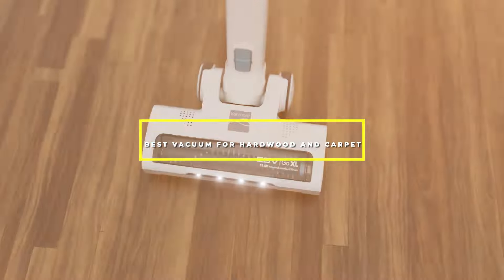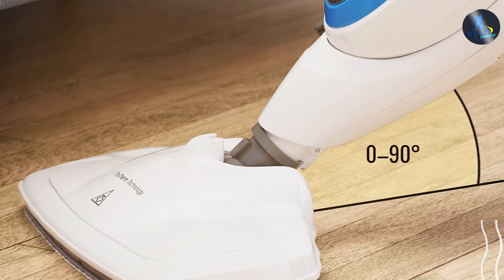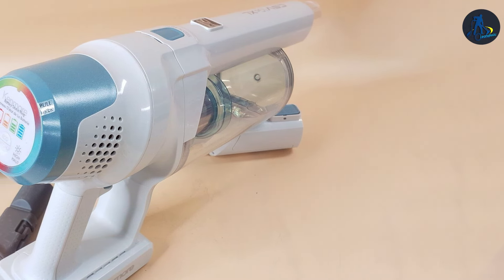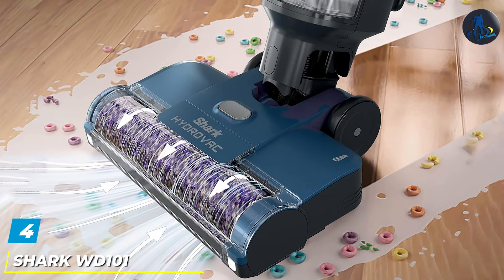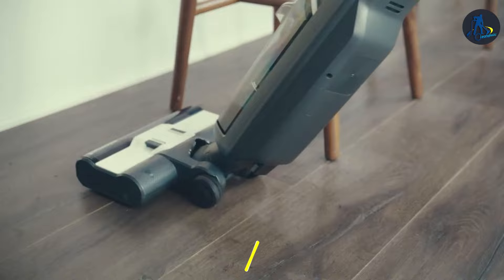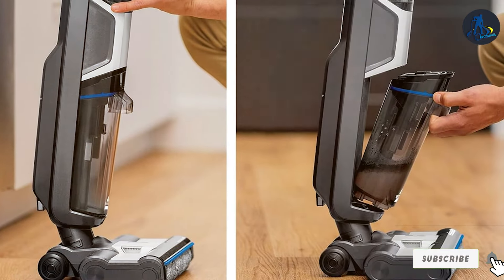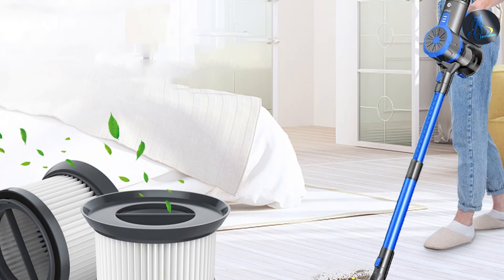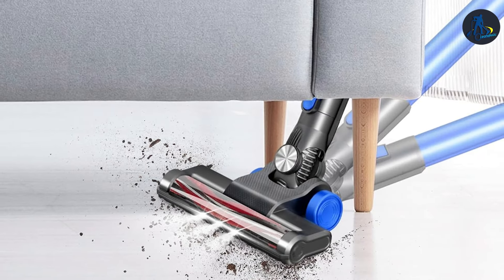Top 7 Best Vacuum for Hardwood and Carpet - Best Multi-Surface Vacuums 2024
Top 7 Best Hardwood and Carpet Vacuums in 2024

Links to the Best Hardwood and Carpet Vacuums we listed in today's Hardwood and Carpet Vacuum review video:

1 . PurSteam 10-in-1 Steam Mop Cleaner

2 . Kenmore DS4065 Cordless Stick Vacuum

3 . Eureka PowerSpeed Pet Turbo Vacuum

4 . Shark WD101 HydroVac XL 3-in-1 System

5 . BISSELL Crosswave HF3 Wet/Dry Vacuum

6 . EIOEIR E20 Pro Cordless Stick Vacuum

7 . BLACK+DECKER POWERSERIES+ Cordless Vacuum

What are the Best Hardwood and Carpet Vacuums in 2024?

In today's video we reviewed the Top 7 Best Hardwood and Carpet Vacuums on the market in 2024. We made this list based on our personal opinion and we ranked them in no particular order, after doing our research based on their prices, quality, durability, brand reputation and many more.

After watching this video you will know which are the best budget, top selling and top rated Hardwood and Carpet Vacuum on the market today.

If you choose from this list you can be sure that you buy one of the best Hardwood and Carpet Vacuums available today.